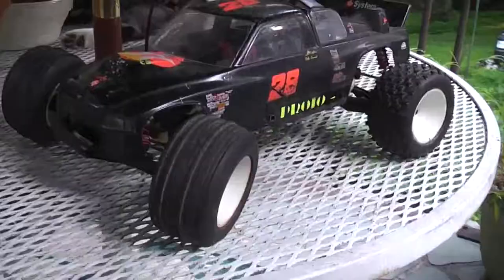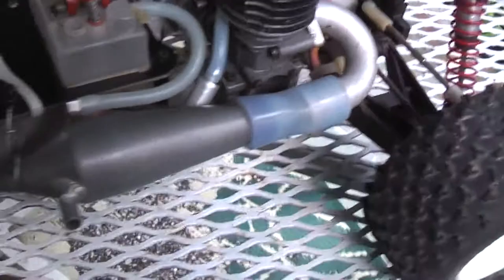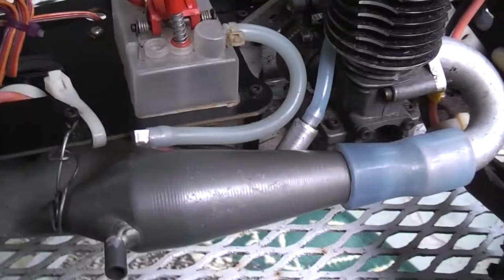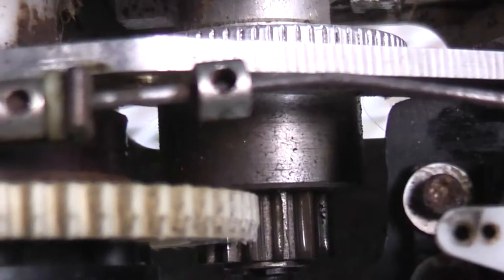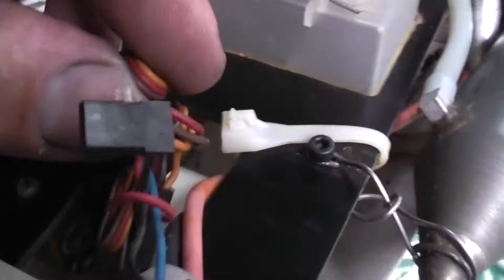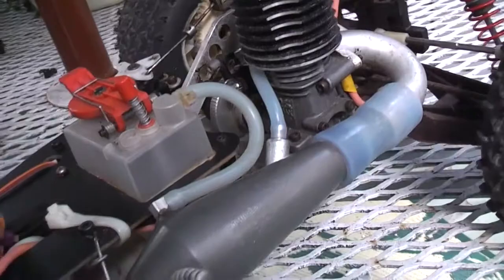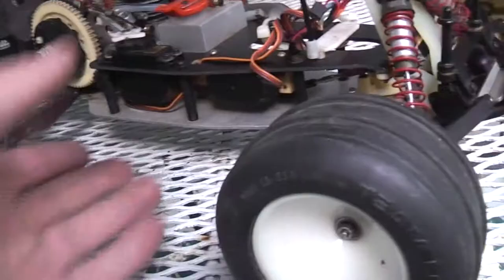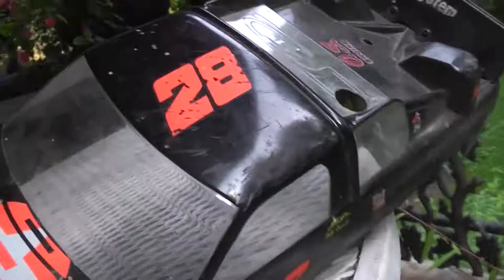A-Main Dudgeon RC10T Nitro Conversion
Great eBay find. Very good example of an early nitro stadium truck, when conversions were the thing to do!